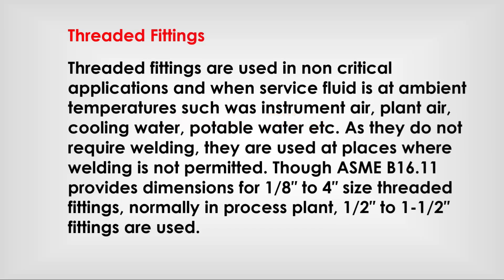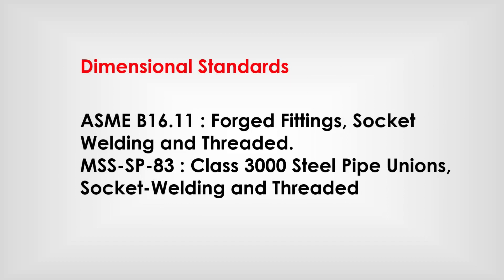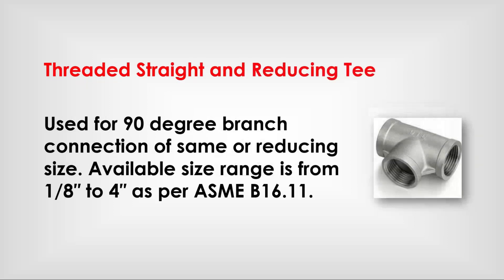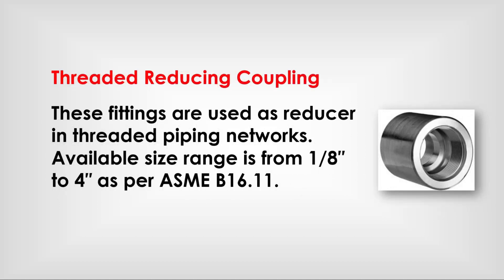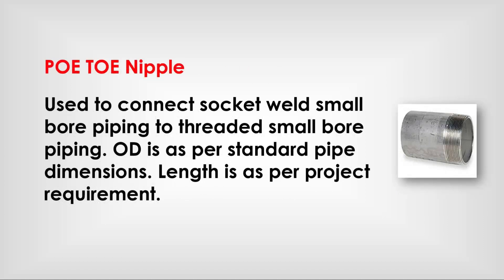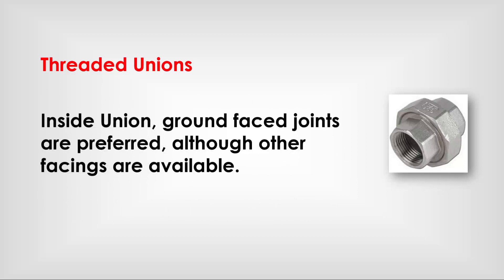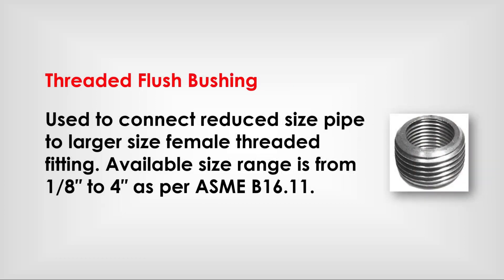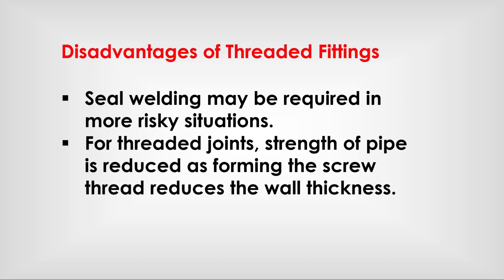PIPE FITTING THREADED